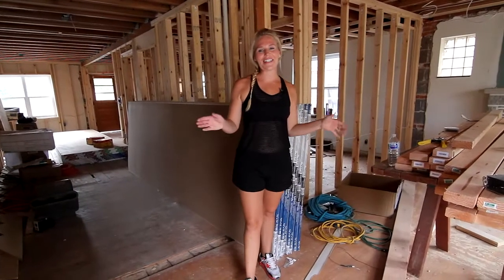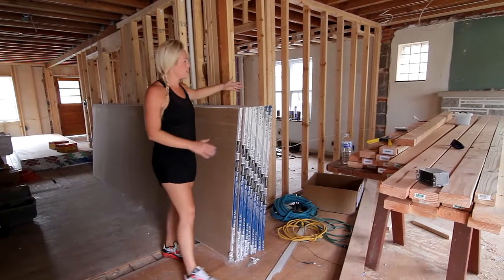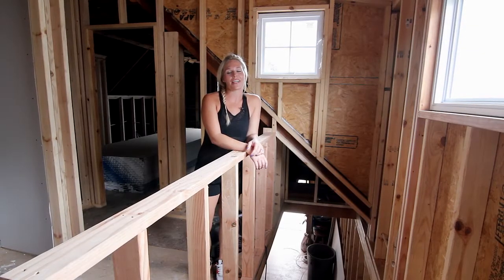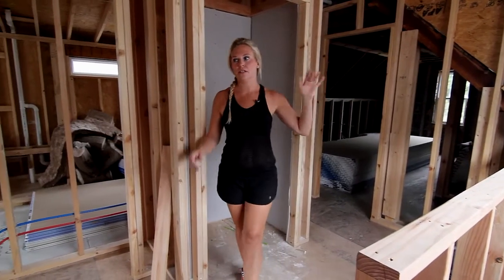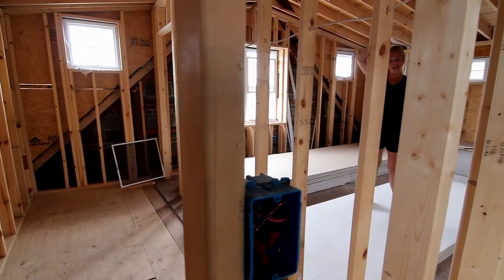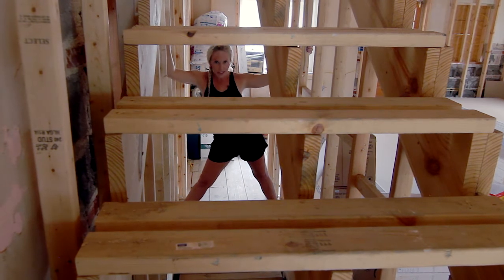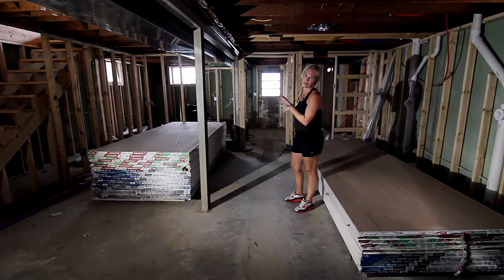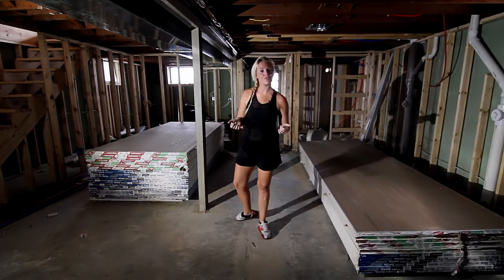Brittany Sheffer: Renovation Secrets "Floor Plans"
Get all the tricks and tips from Brittany Sheffer, on changing the floor plan of your renovation.